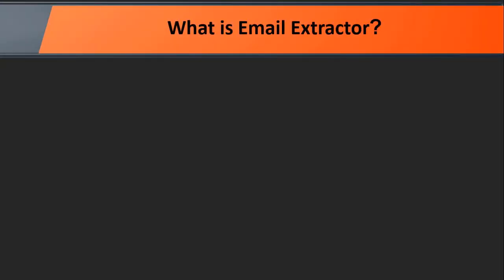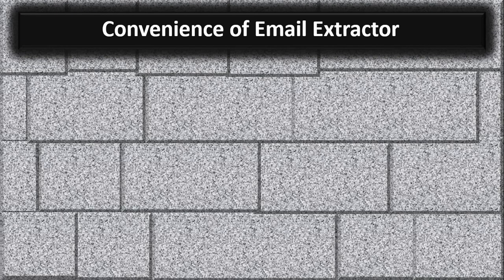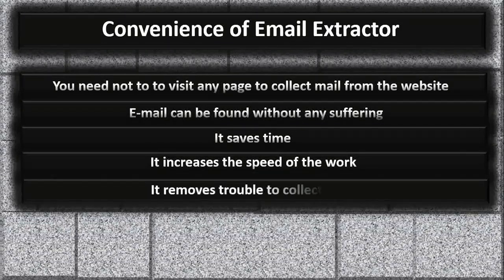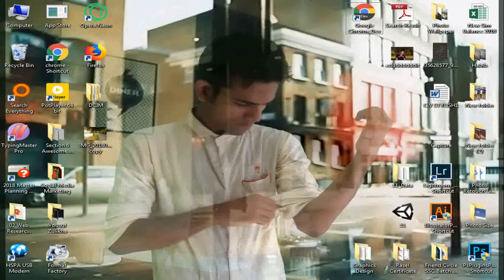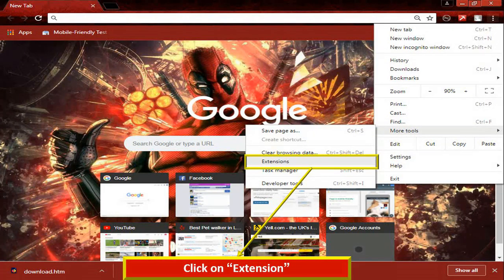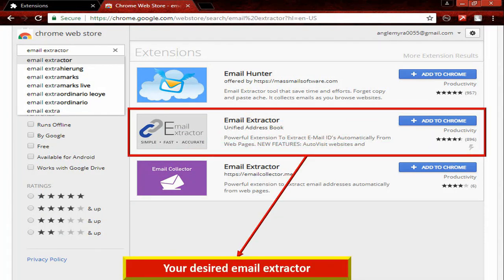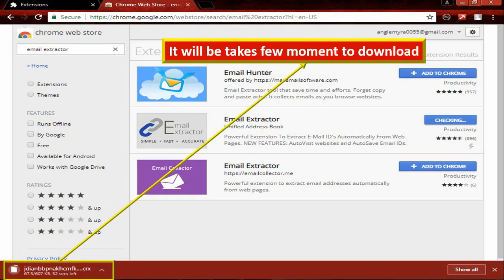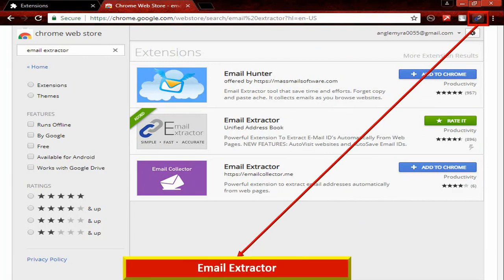Free Online Email Extractor: Lesson 04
Learn From basic web searches to advanced techniques that help you find company details; this course includes almost everything you need to learn how to do research on the internet.  This course is divided into various lessons that can be accessed free of cost.

To learn more about Web Research for Beginners: Find Any Business And Owner Details Online course, please